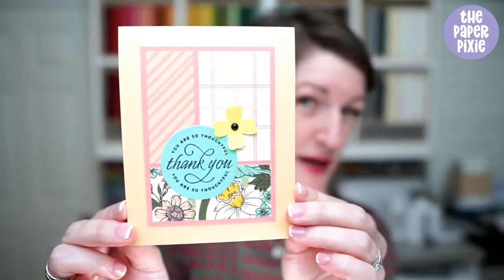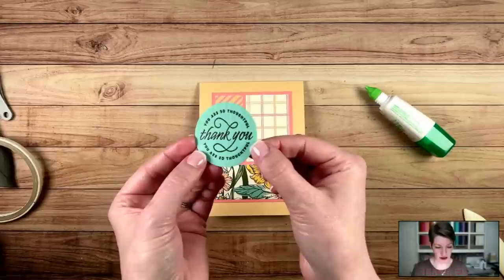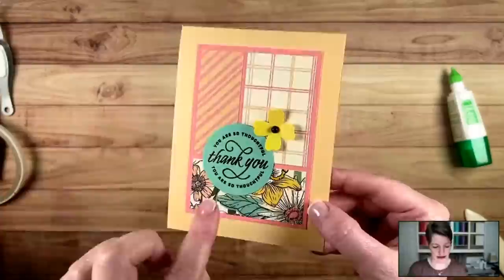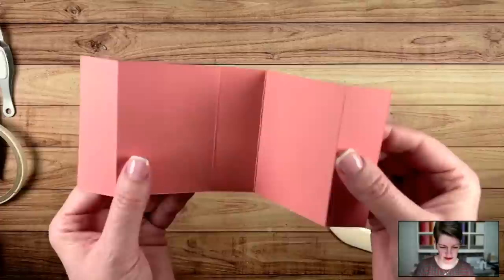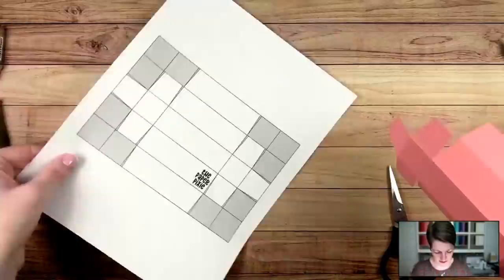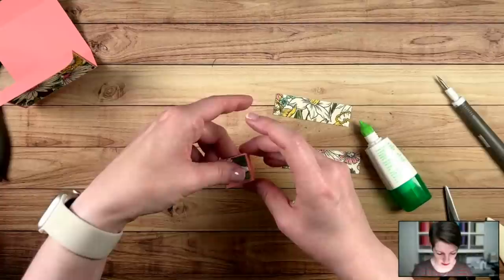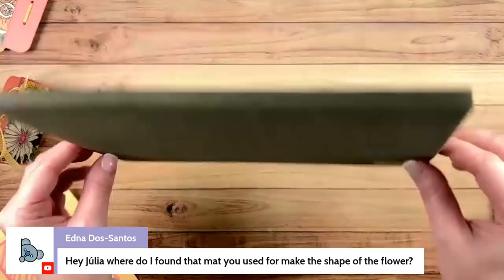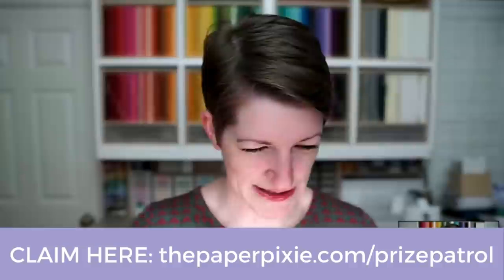🔴 LIVE! with The Paper Pixie - Lipstick Holder and Card - Episode 225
Today we have two projects. First is  a Daffodil Afternoon Thank You card featuring the Daffodil Afternoon Designer Series Paper! Second is a Lipstick Holder featuring the Daffodil Afternoon Stampin’ Up! Designer Series Paper and Happy & Heartfelt Stamp Set!

0:00 Project overview
9:50 Card project
20:23 Lipstick holder project

Daffodil Afternoon 12" X 12" (30.5 X 30.5 Cm) Designer Series Paper [158127] - Price: $0.00